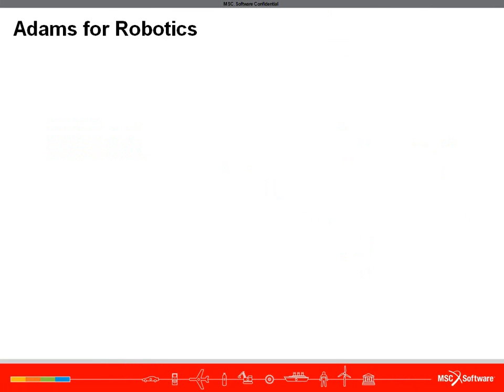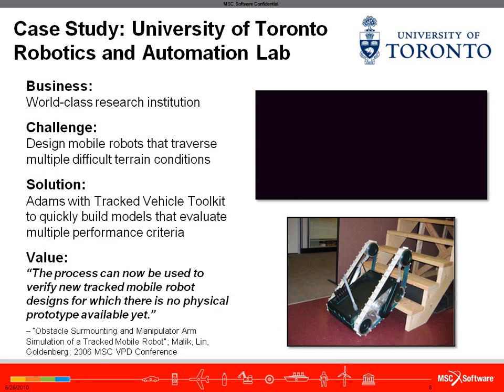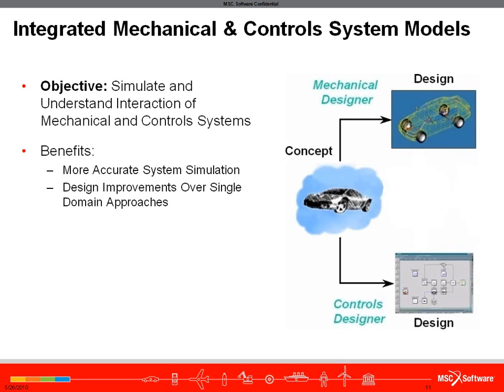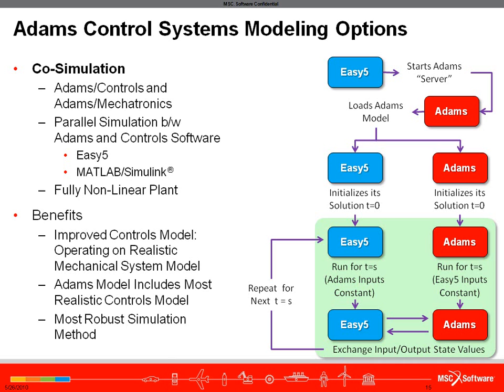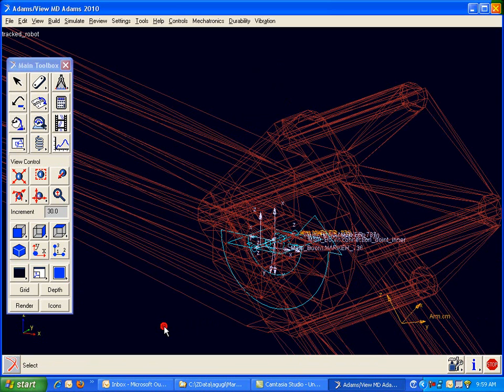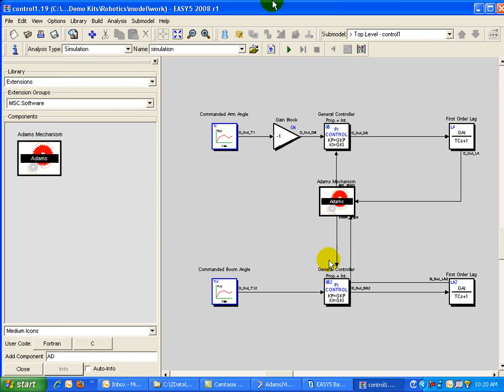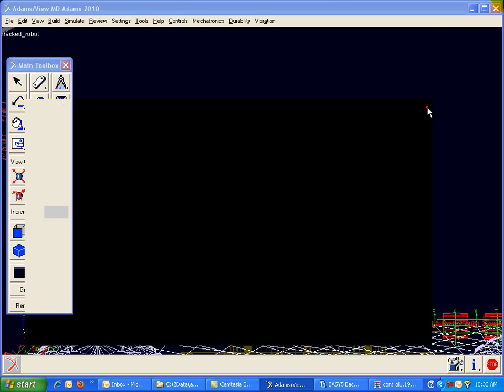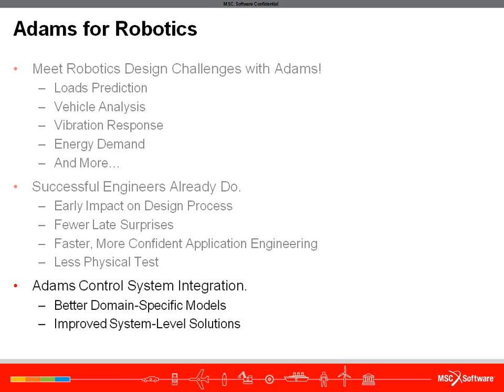Adams For Robotics